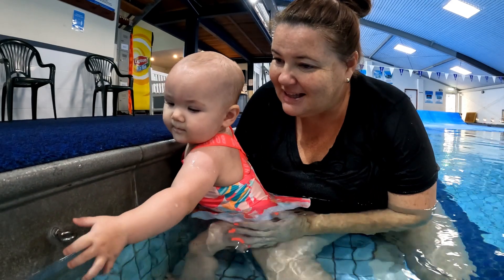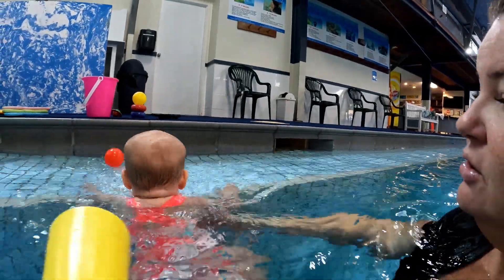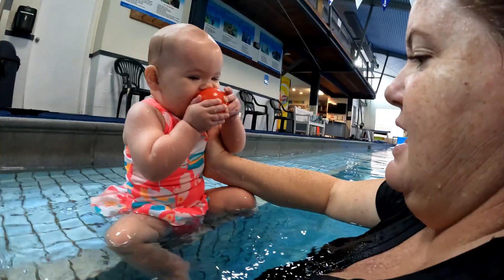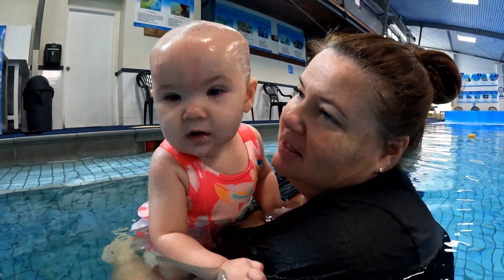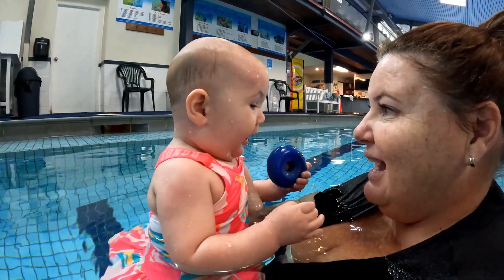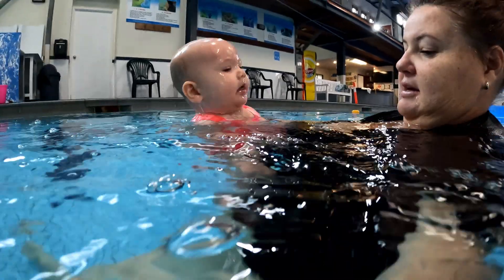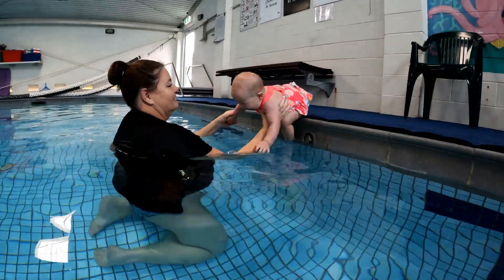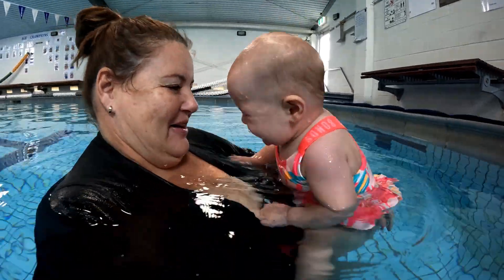Lu Lu 8 Months Preparation For Self Submersions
Baby swimming must be a joyful experience for mother and child.
This can only happen if the parent can learn to relax when swimming with their baby.
As well as teaching babies to swim by skill building parents and teachers of baby swimmers must give children opportunities to explore their watery environment.
Jane, when teaching her baby to swim, not only demonstrates great communication skills with her little swimmer but also show us the importance of fun and relaxation when communicating in your baby swimmer's journey. Get more online swim teaching progressions: